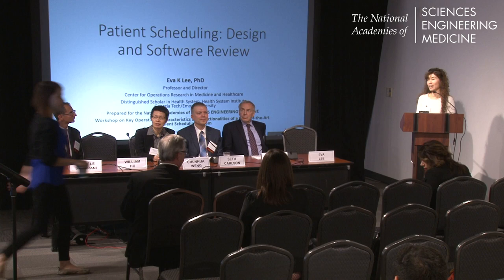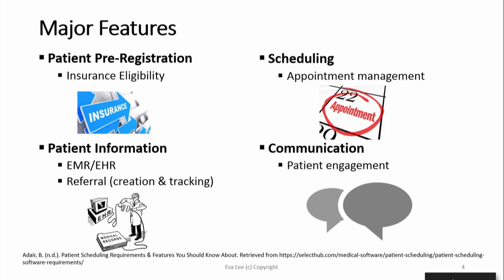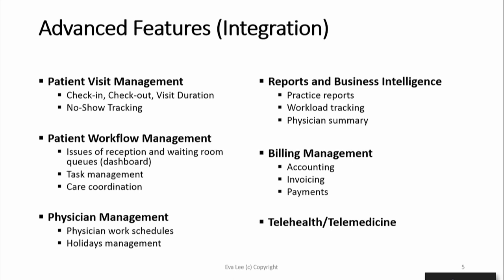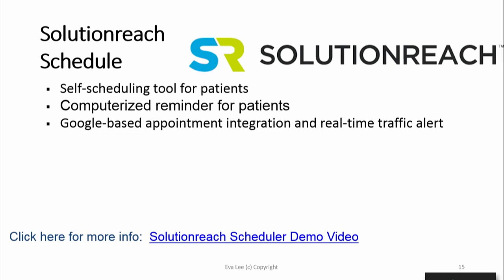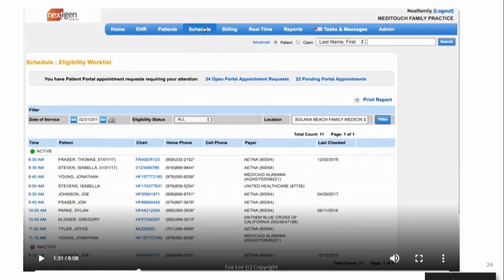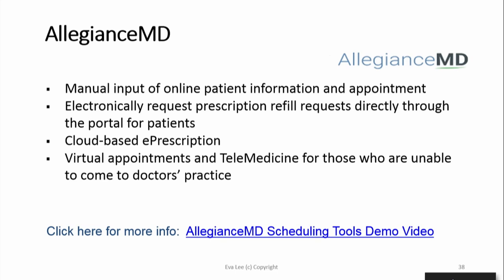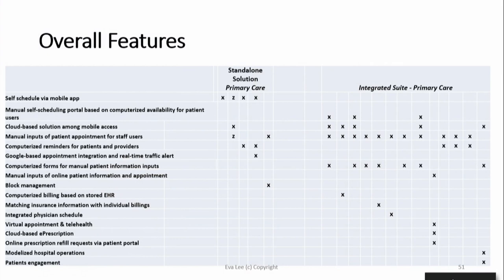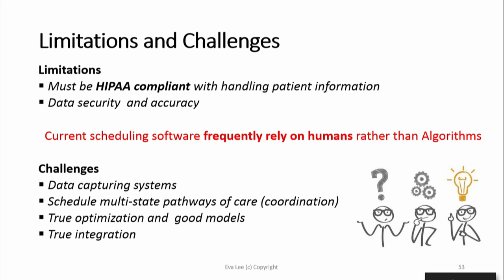5/16/2019 - Session 2: Eva Lee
Session 2: Experiences of Other Institutions in Creating & Deploying Patient Scheduling
Systems
● How have other institutions met the functional and technical requirements for scheduling
systems across a range of patient types and care settings including rural & urban systems
and primary & specialty care?
● What conceptual models and implementation technologies have been used effectively?
● What are commonalities and differences from the VA context?
● How is the success of these systems measured and evaluated?
● What are the unique considerations for primary care vs specialty care?
● How does one maximize continuity of care along with timeliness?
Moderator: Eva Lee, PhD, Georgia Institute of Technology